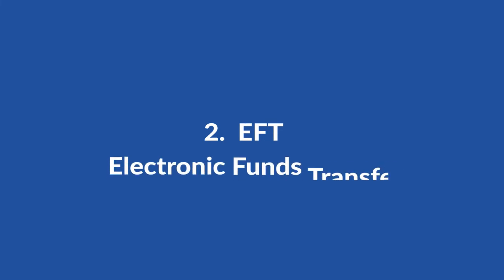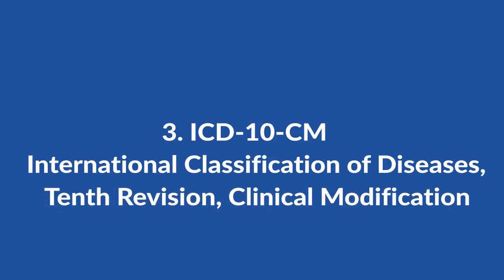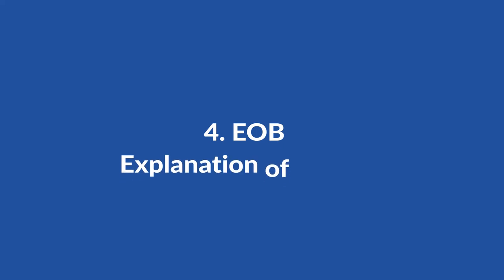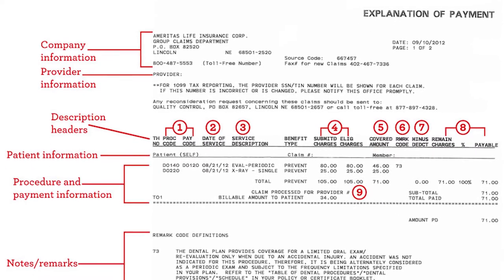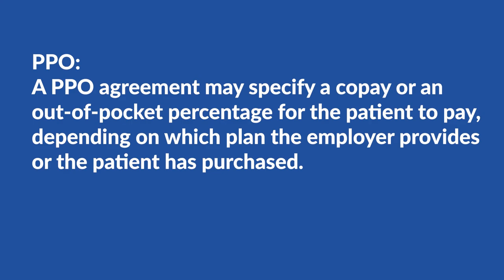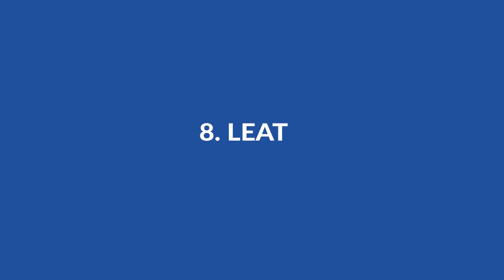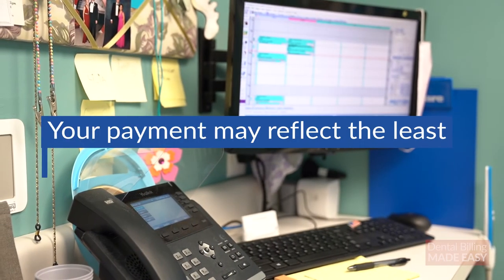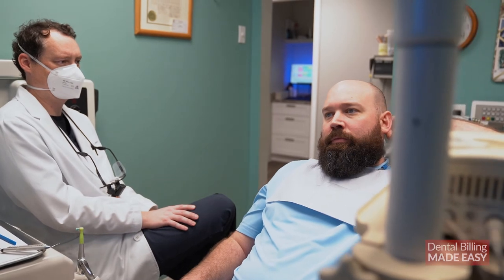11 Common Dental Abbreviations - Dental Practice Must Know!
Here at Dental Claim Support, we have been working since 2012 to understand, streamline, and optimize the dental billing process for dental offices. And in that time we’ve become experts with the terms and abbreviations that come with the territory of being in the dental industry.

Understanding what these abbreviations and acronyms stand for and what they mean, will give you and your dental team more confidence in your roles and allows you to clearly communicate with one another and with patients.
So by the end of this video, you will understand the 11 common dental abbreviations your dental team needs to know!

0:00 Intro
1:12 CDT - Current dental terminology
1:56 EFT - Electronic Funds Transfer
2:24 ICD-10-CM - International Classification of Diseases, Tenth Revision, Clinical Modification
3:00 EOB - Explanation of Benefits
3:25 PPO - Preferred Provider Organization
3:49 HMO - Health Maintenance Organization
4:15 COB - Coordination of Benefits
4:34 LEAT - Least expensive alternative treatment
5:23 OOP - Out-of-Pocket
5:45 DSO - Dental Service Organization
6:03 FFS - Fee for Service